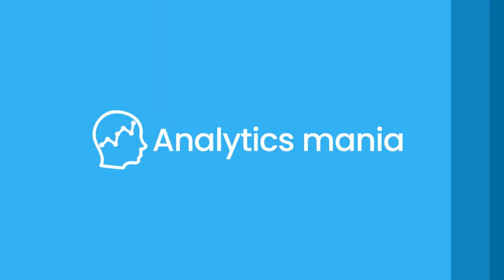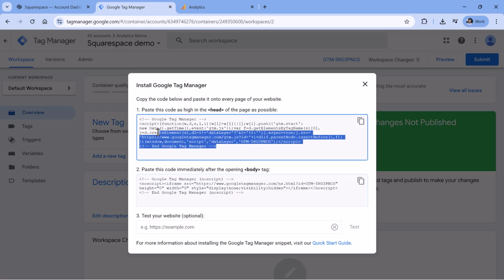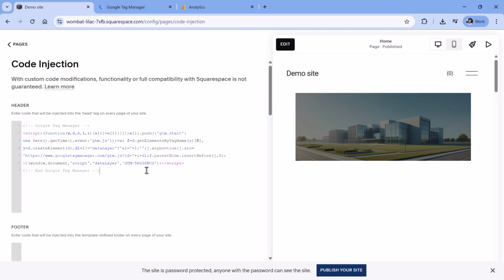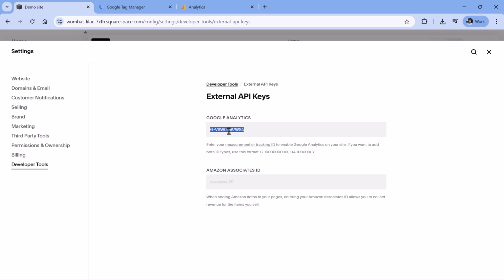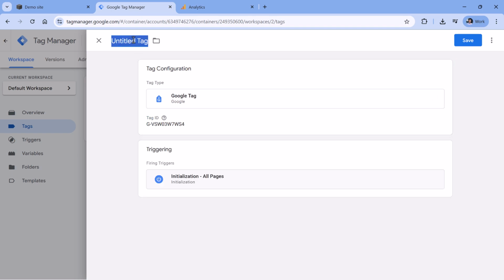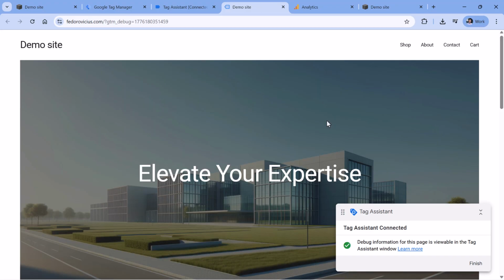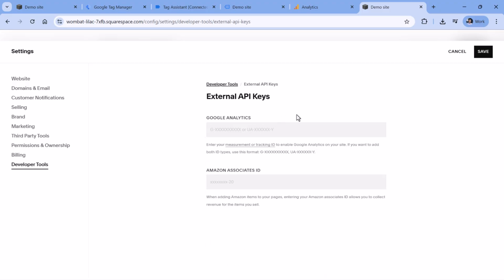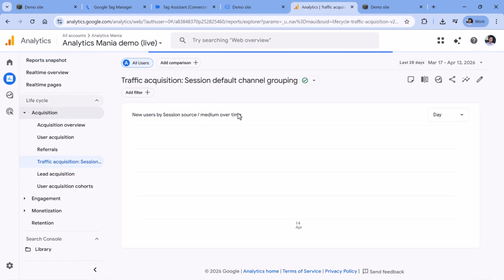How to install Google Tag Manager on Squarespace?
Installing Google Tag Manager on Squarespace allows you to manage all your tracking scripts in one place. In this step-by-step tutorial, you’ll learn the proper way to install GTM and make sure your GA4 tracking is accurate and reliable.

You'll learn:
- How to create and configure a new GTM account and container for your site.
- The correct way to insert the GTM code into the Squarespace interface.
- How to handle native integration to avoid duplicating your website data
- Testing your setup using GTM Preview mode and the GA4 DebugView to verify your events.

=== TIMESTAMPS ===
00:00 - Intro
00:06 - Create GTM account and container
01:03 - Inject GTM code into Squarespace
03:10 - Test installation using Preview mode
04:13 - Disable native Squarespace GA integration
05:15 - Final Words

=== LINKS ===